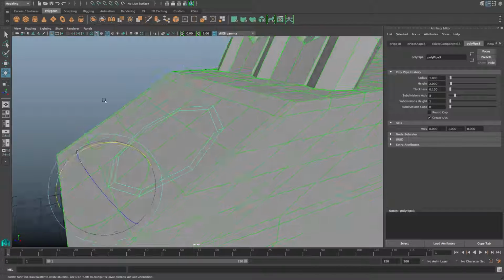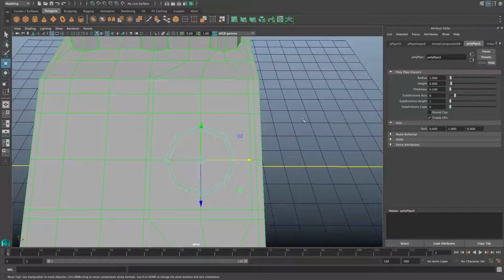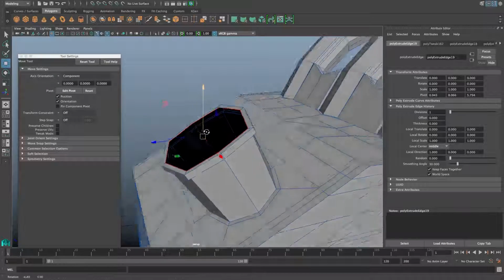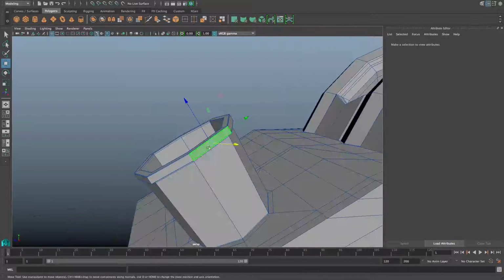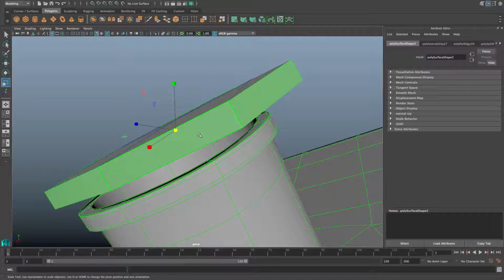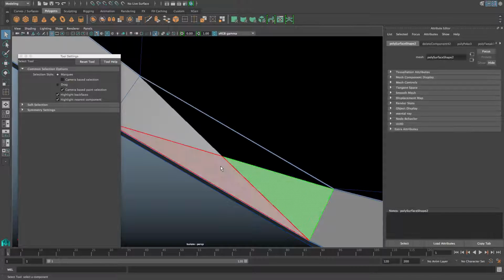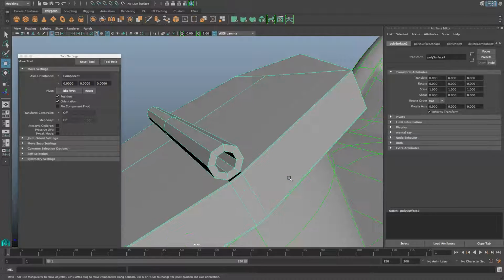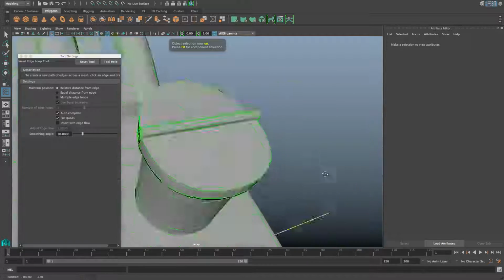Maya 2016 Tutorial- How To Model an Island Part 51